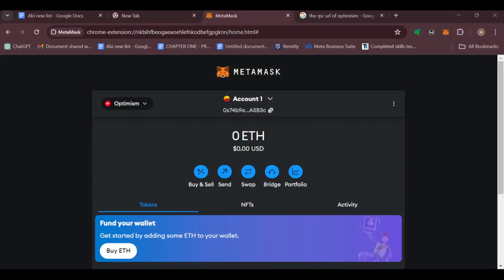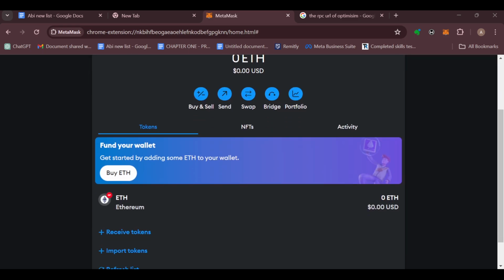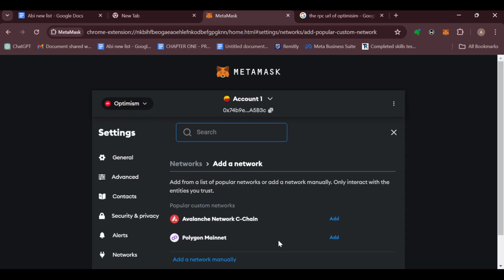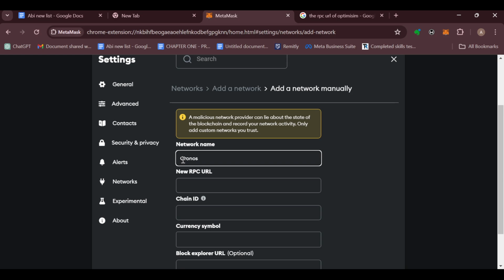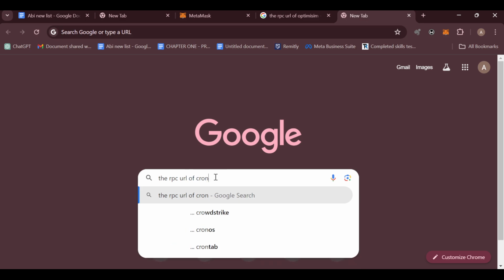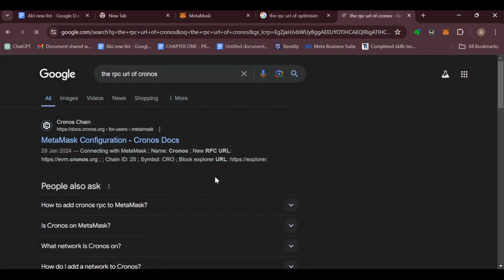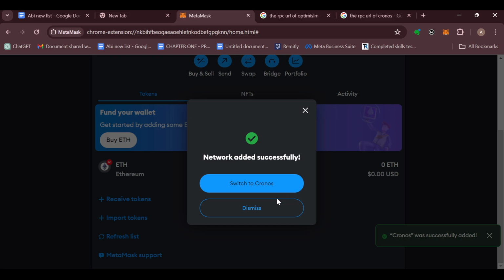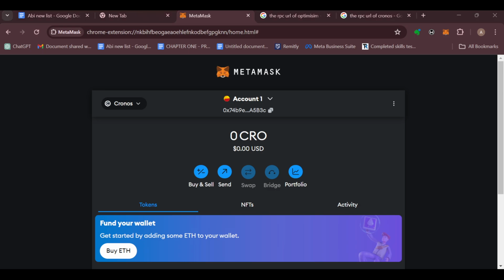How To Add Cronos chain to MetaMask (Quick Tutorial)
In this video I will show you How To Add Cronos chain to MetaMask. It would be good if you watch the video until the end so that you don't miss important steps.